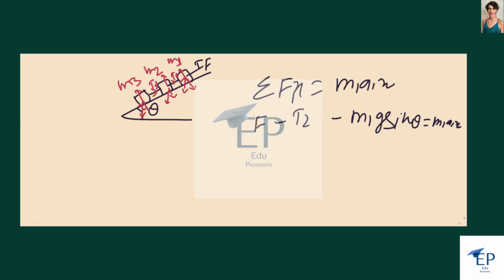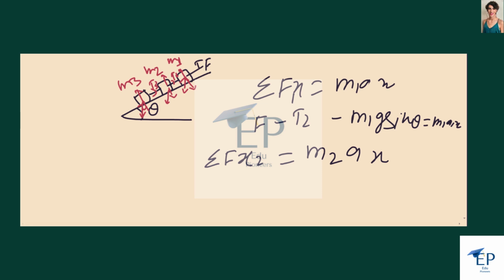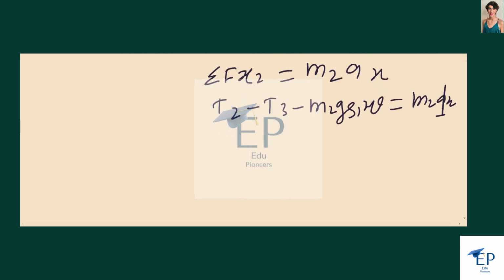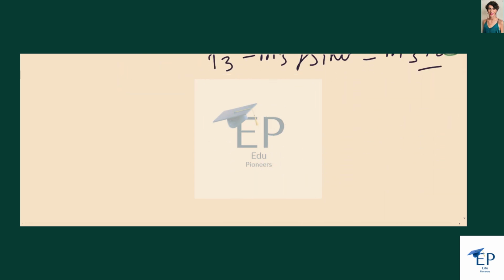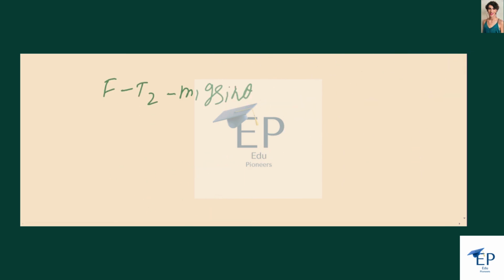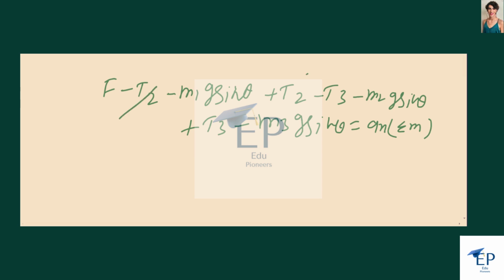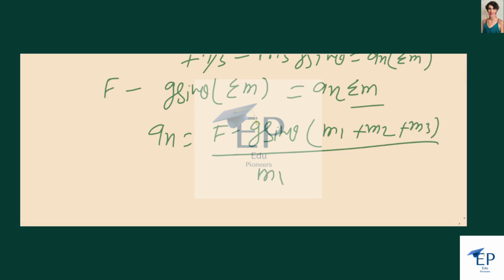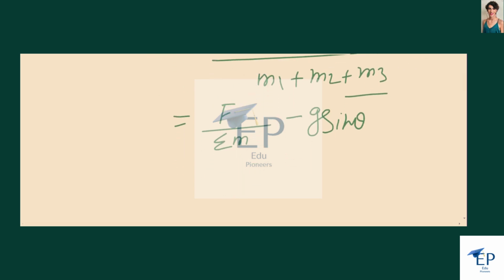Repeat Problem 4-97 for the vertical deflection at point